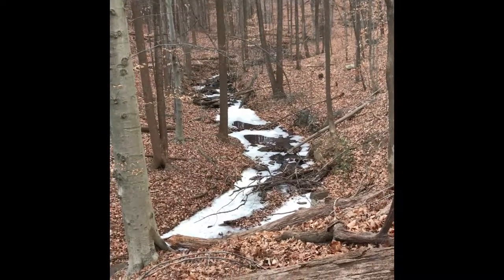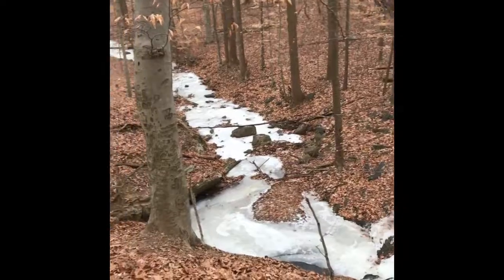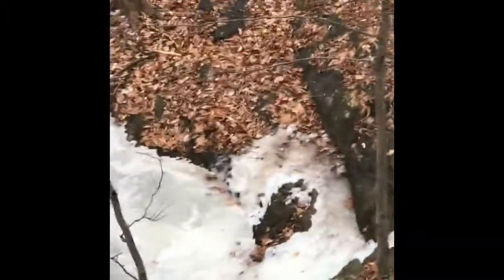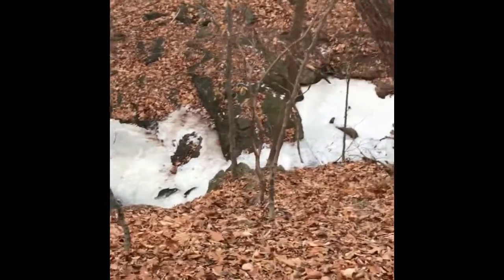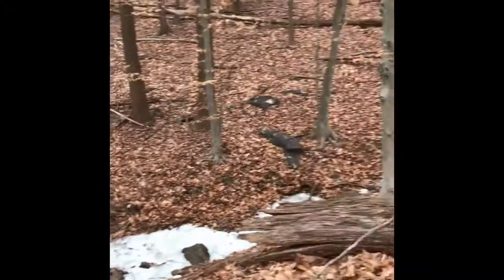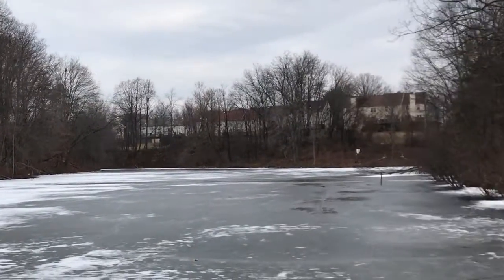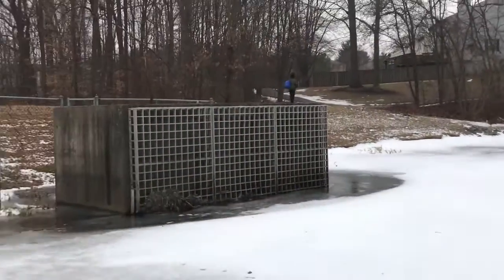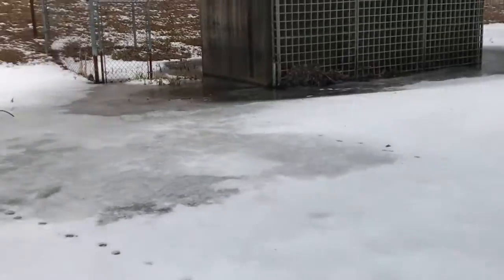Frozen 2018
Stream Lake Beaver Lodge